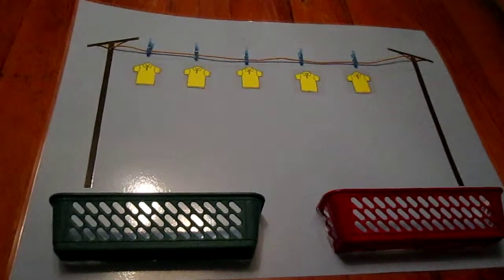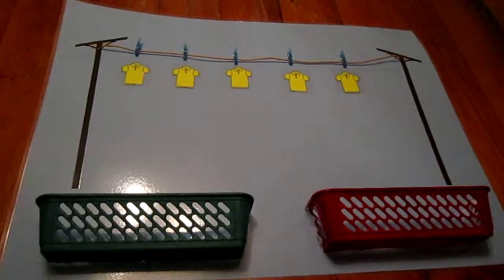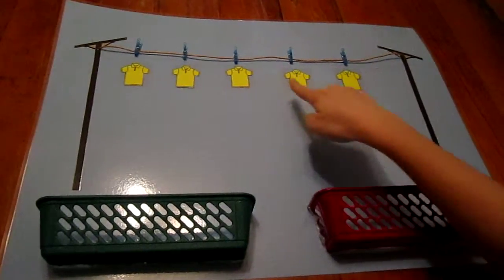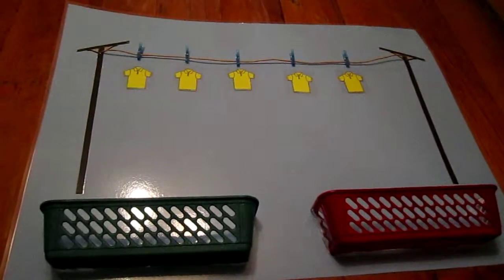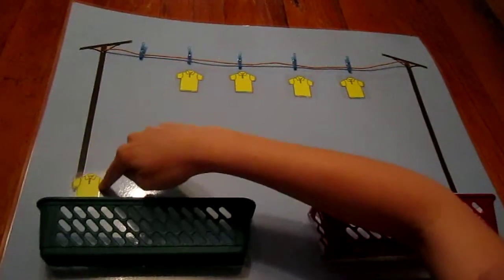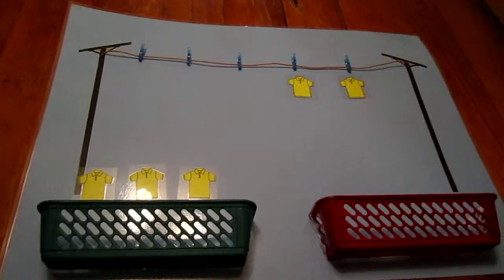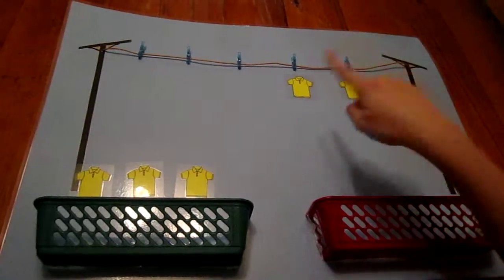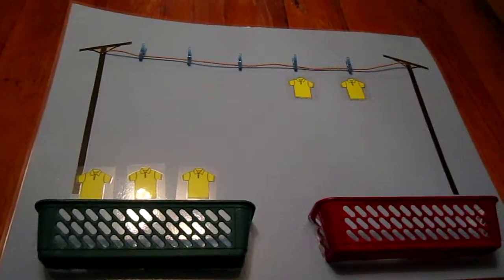Take away - EDX1280